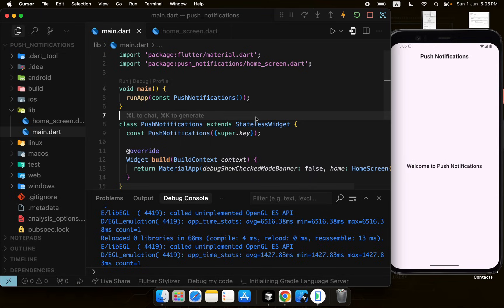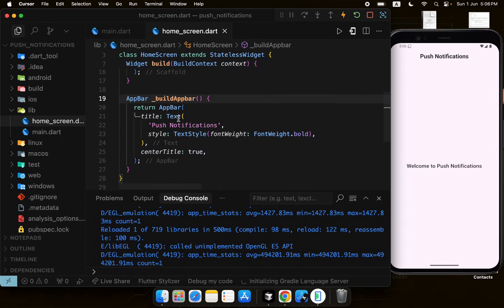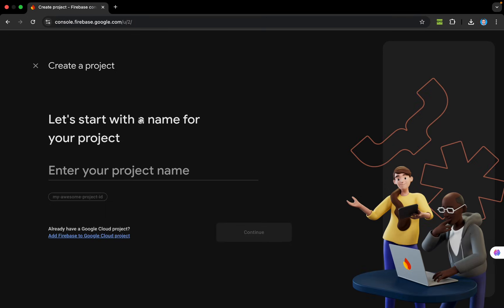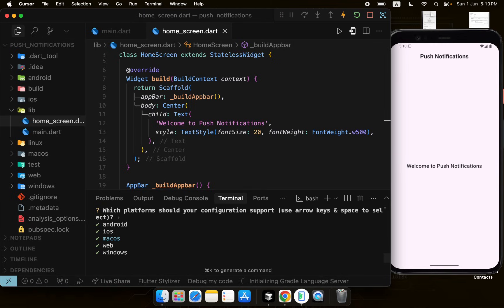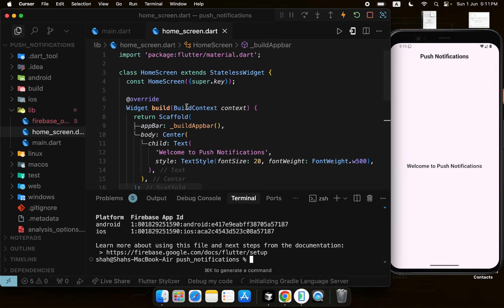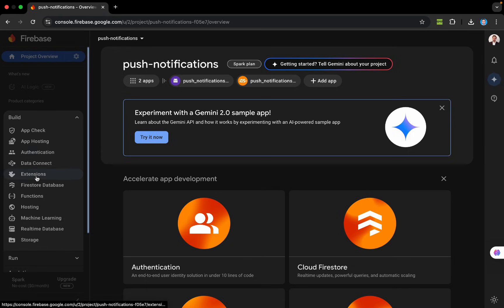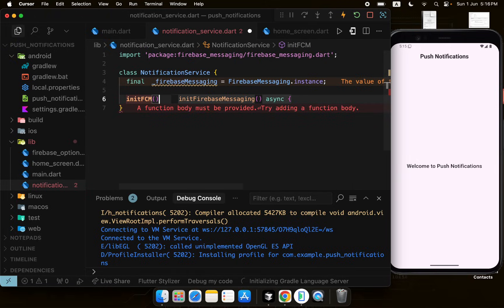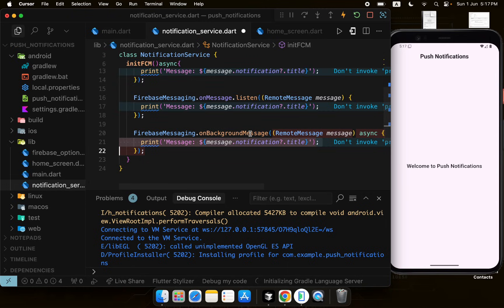Flutter Push Notifications with Firebase Cloud Messaging (FCM) - 2025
In this step-by-step Flutter tutorial, you'll learn how to implement push notifications in your Flutter app using Firebase Cloud Messaging (FCM) in 2025. We cover everything from setting up Firebase to handling notifications in the foreground, background, and terminated states.

📱 What You'll Learn:
How to set up Firebase in your Flutter app
Requesting user permission for push notifications
Retrieving the device token to send targeted notifications
Adding listeners for foreground and background notifications
Sending test push notifications using the Firebase Console

Whether you're building a messaging app, alert system, or need user engagement features, this video has you covered!

💡 Perfect for beginners and intermediate Flutter developers who want to master push notification integration with Firebase.